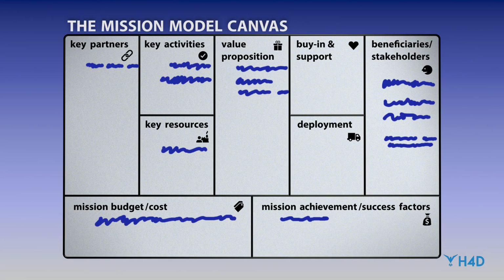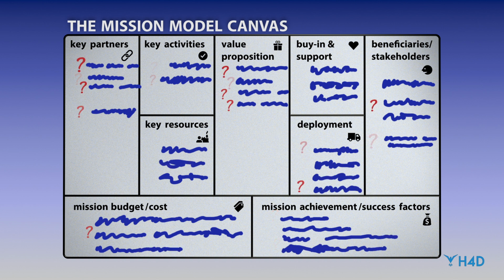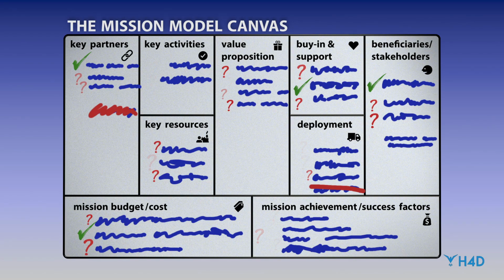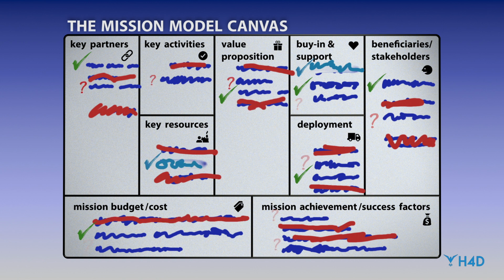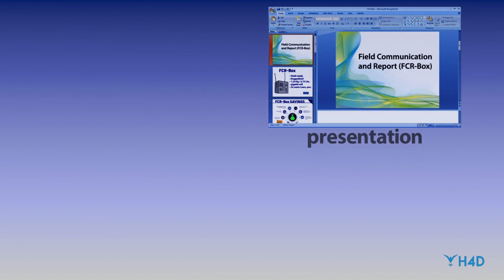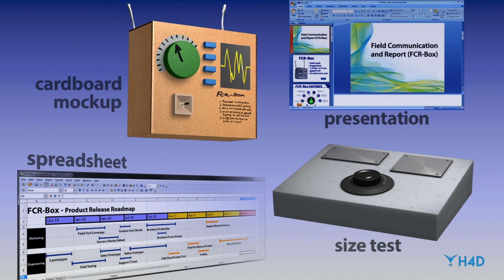Mission Model Canvas: Key Concepts